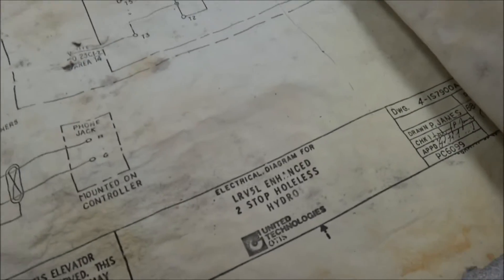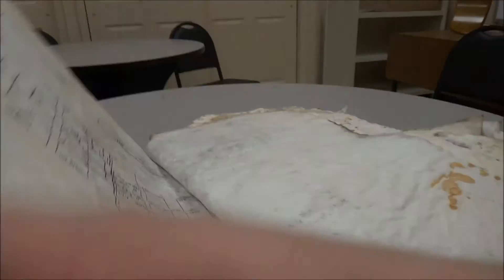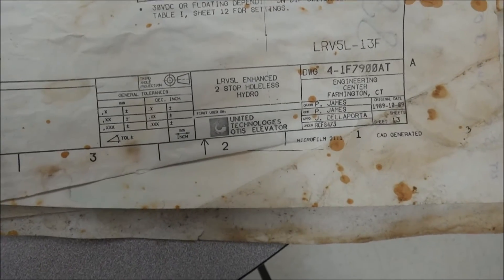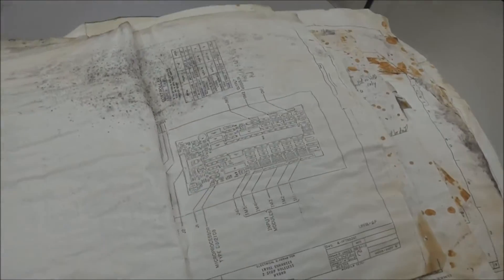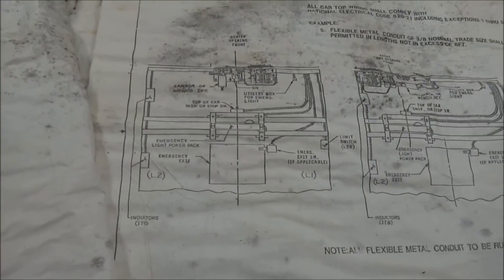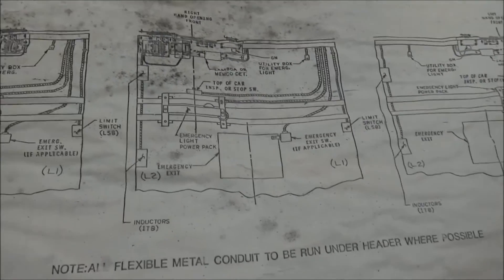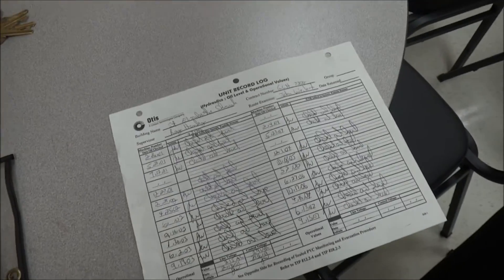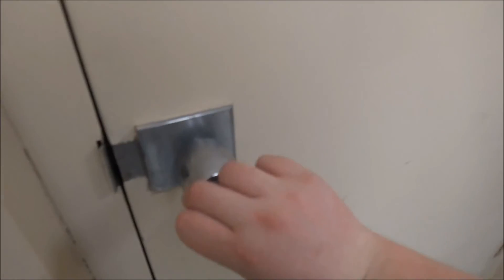MUST WATCH: OTIS Elevator at Saint Elizabeth's Church in Melville, NY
HUGE machine room tour included.
Tech Specs
Brand: OTIS
Type: Hydraulic
Speed: 100 FPM
Distance: 2 Floors
DT Rating: 3 Shakes when Starting Sometimes and There is No Phone in it.